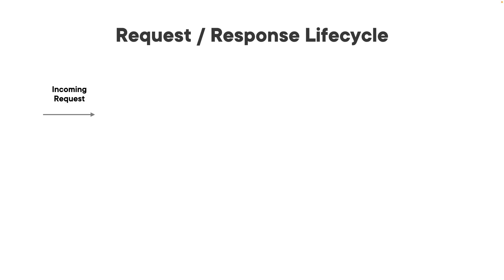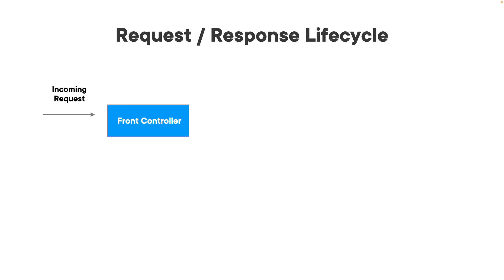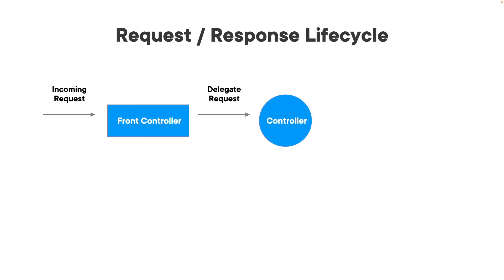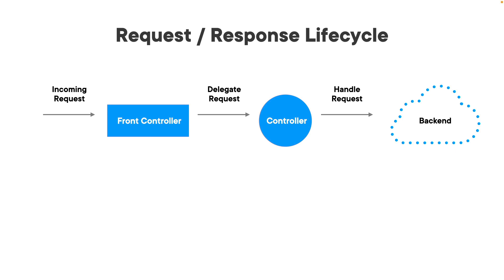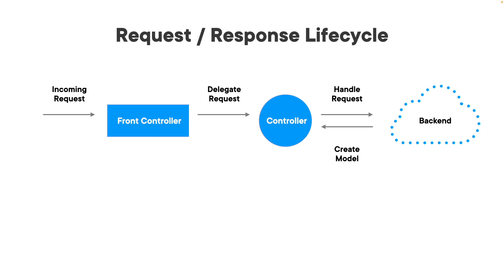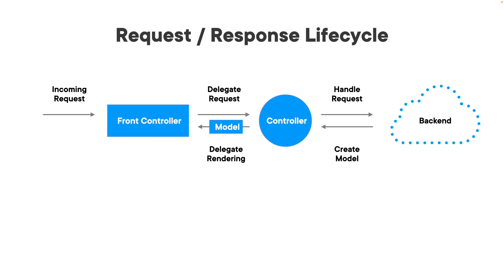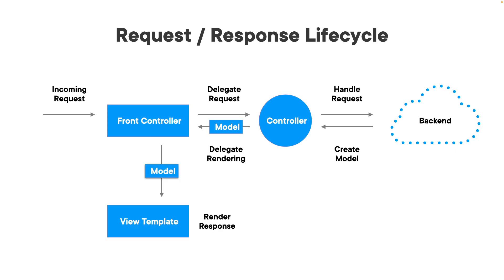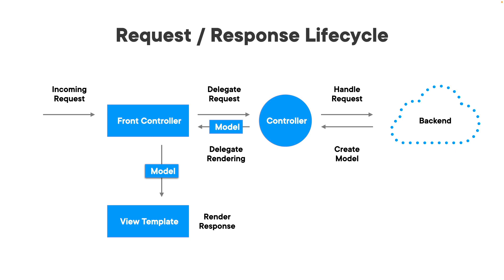Spring MVC Request Response lifecycle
Here is a snippet of the request response lifecycle from my latest course